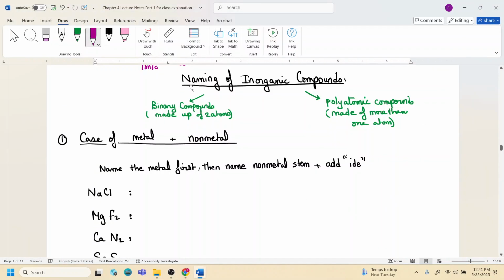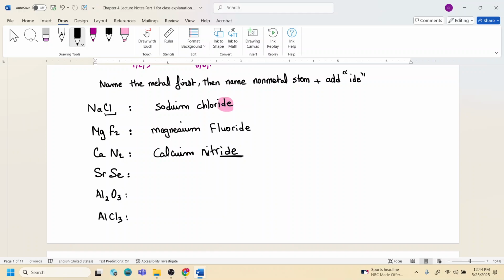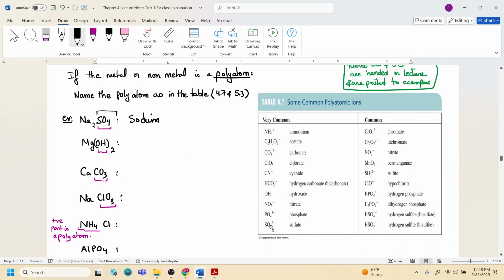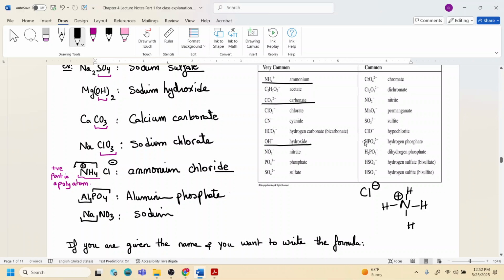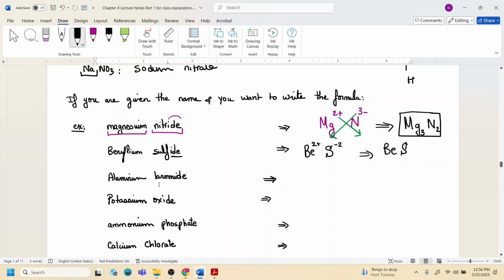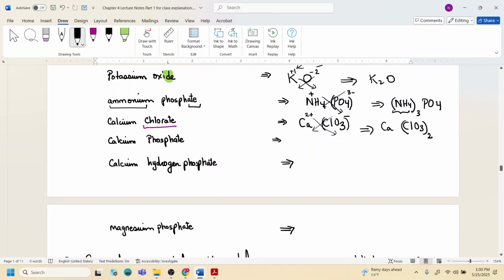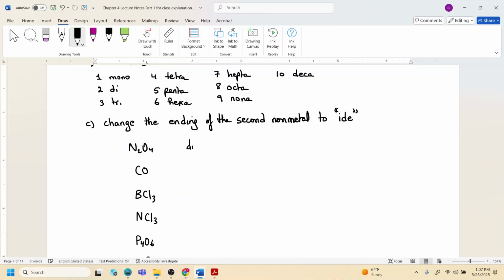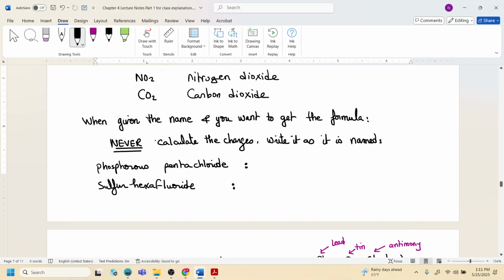Ch 4 Part 3A Naming of Organic Compound